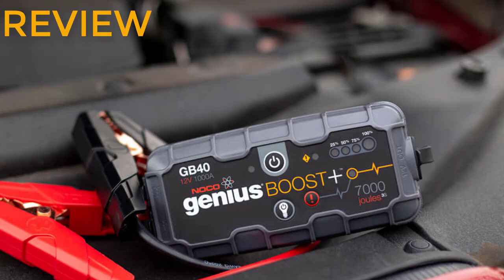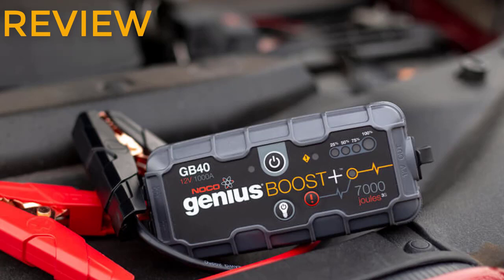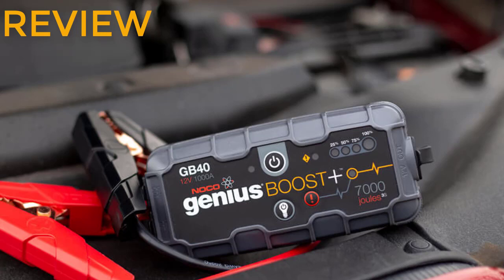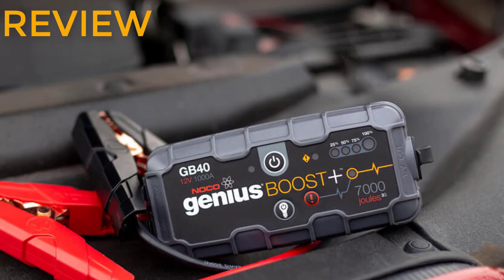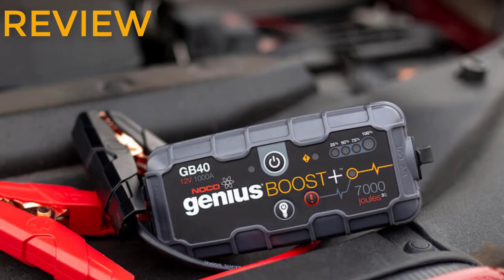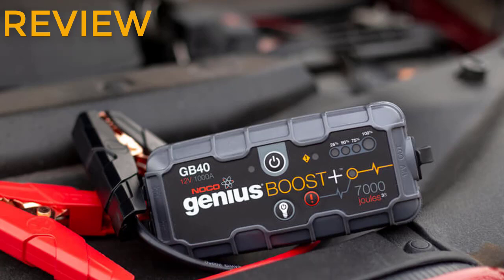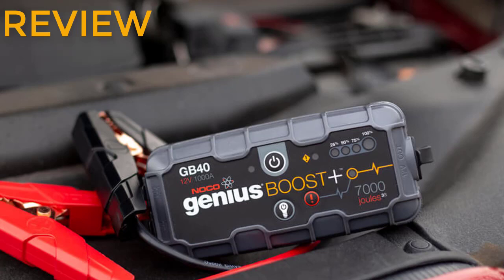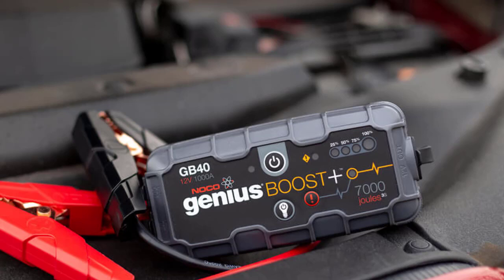NOCOBoost Plus GB40 1000 Amp Lithium Jump Starter Review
START DEAD BATTERIES: Safely jump start a dead battery in seconds with this compact, yet powerful, 1000-amp portable lithium car battery jump starter pack - up to 20 jump starts on a single charge - and rated for gasoline engines up to 6 liters and diesel engines up to 3 liters.
ULTRASAFE: Safe and easy to use car battery jump starter pack without the worry of incorrect connections or sparks. Safely connect to any 12-volt automotive car battery with our mistake-proof design featuring spark-proof technology and reverse polarity protection.
MULTI-FUNCTION: It's a car jump starter, portable power bank, and LED flashlight. Recharge smartphones, tablets, and other USB devices. It's easily rechargeable from any powered USB port in 3 hours at 2. 1-amps. Plus, an integrated 100-lumen LED flashlight with seven light modes, including emergency strobe and SOS.
ADVANCED DESIGN: Our most advanced portable car battery jump starter ever. Featuring high-discharge lithium technology for safe operation in any climate (-20ºF to 140ºF). A rugged and water-resistant enclosure rated at IP65. A rubberized over-molded casing to prevent scratching or marring of surfaces. And an ultra-compact and lightweight design, measuring 3. 2 x 1. 7 x 6. 7 inches and weighing just 2. 4 pounds.